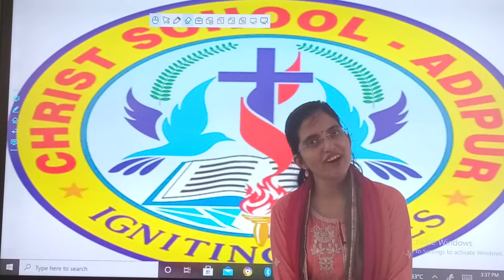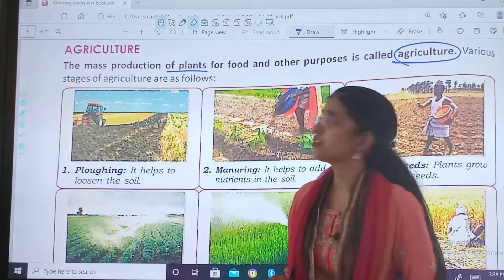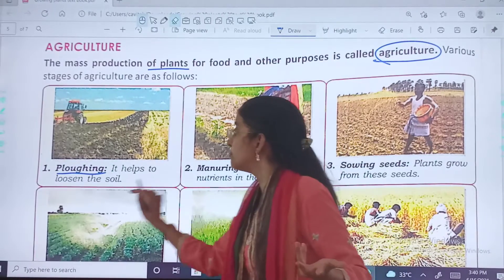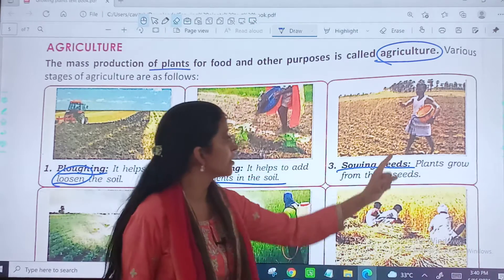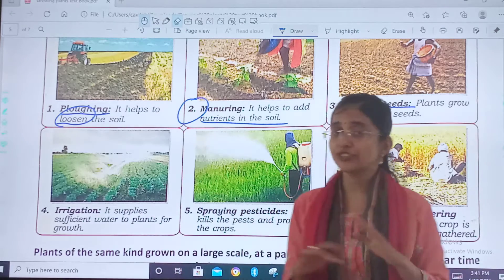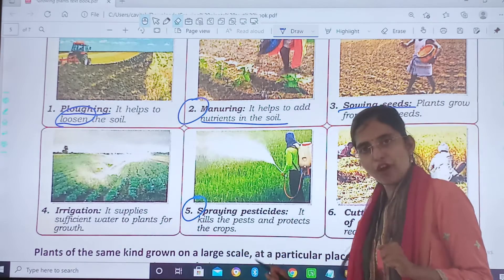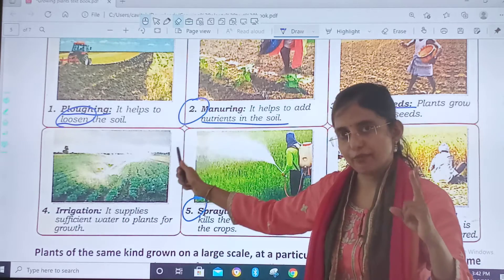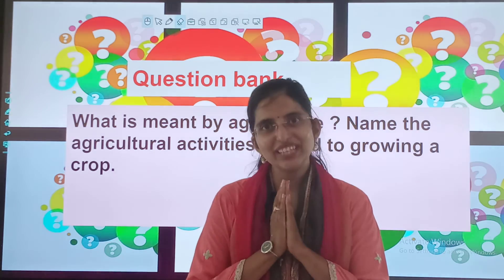21/06/21//STD 5 Science// Agriculture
21/06/21//STD 5 Science// Agriculture